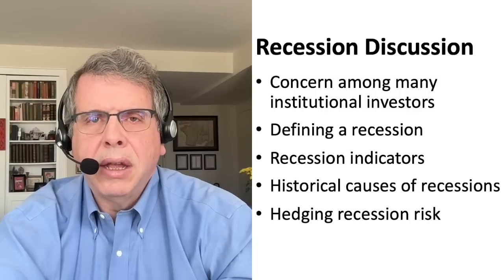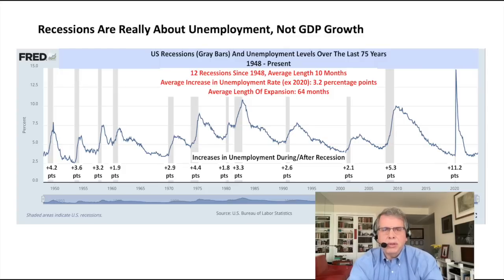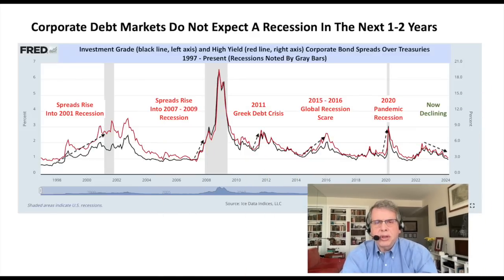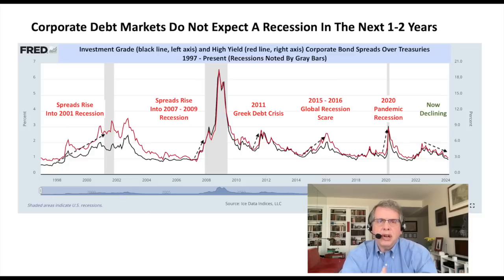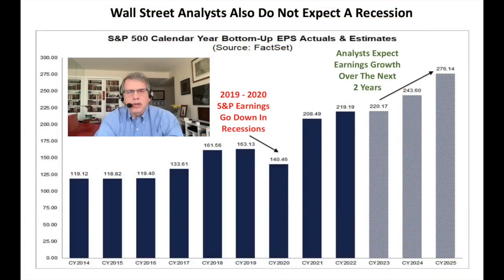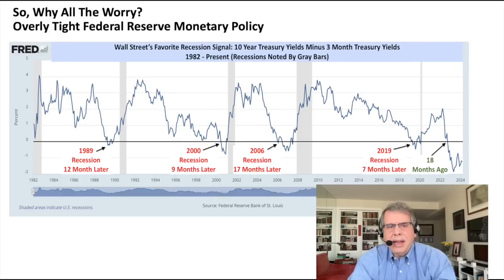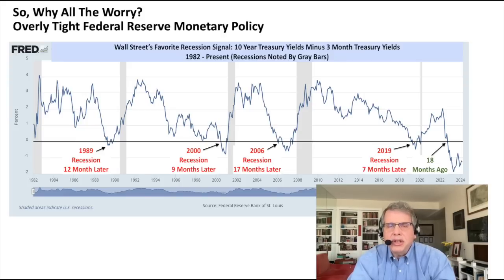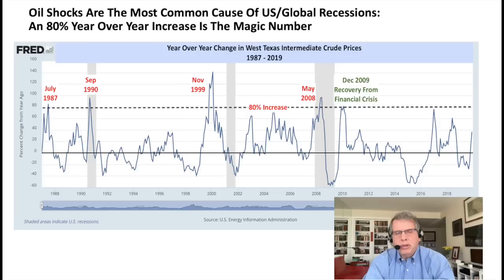When Is The Next Recession?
Many institutional investors are concerned about a US recession in the next 12 - 24 months. In this video, DataTrek co-founder Nick Colas 1) explains why they think the American economy may see a slowdown very soon and 2) discusses various portfolio hedges that can help offset this risk.